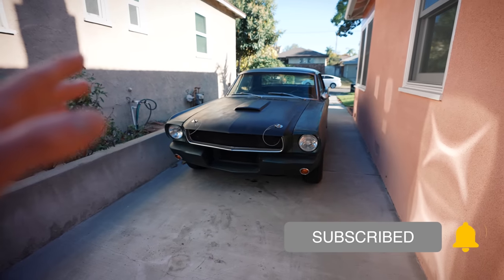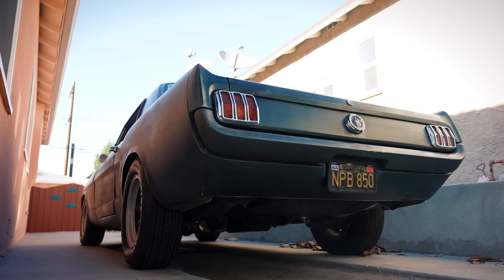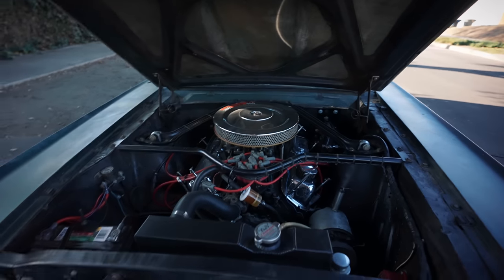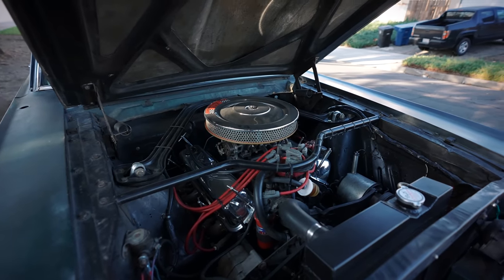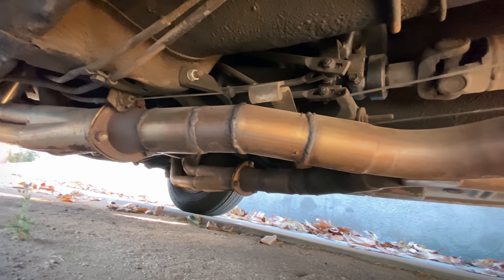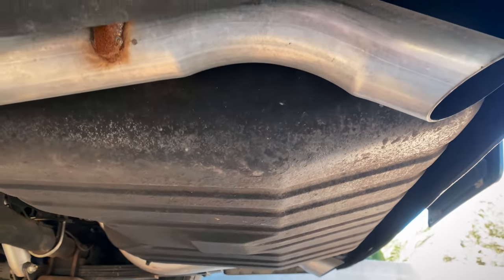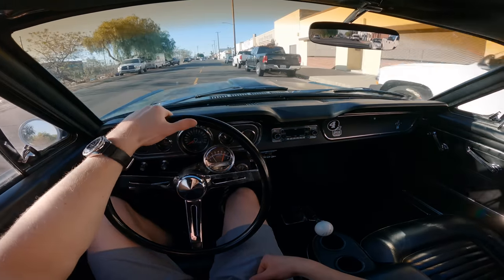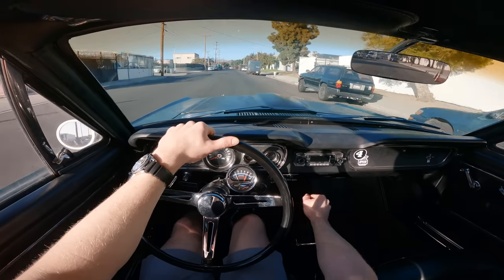Best Sounding Exhaust System for a Classic Mustang!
Decided to do a little video on my 1965 Mustang's exhaust! Just to break it down, I have full-length ceramic coated headers, an x-pipe, and Black Widow mufflers (Venom 250s). I have a mildly built 289 hooked up to a super T-10 4-speed transmission. My rear end has 3.80 gears and a posi.

1965 mustang
vintage cars
American muscle
pony car
v8
drag race
pov
go pro 9
sony a7siii
vlog
automotive youtube channel
1960s
2.5 inch
tj hunt